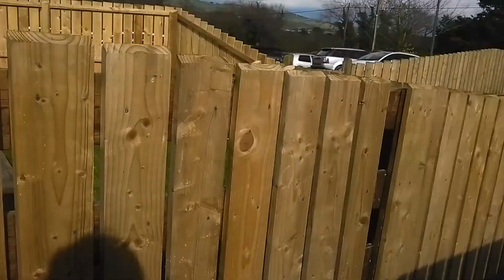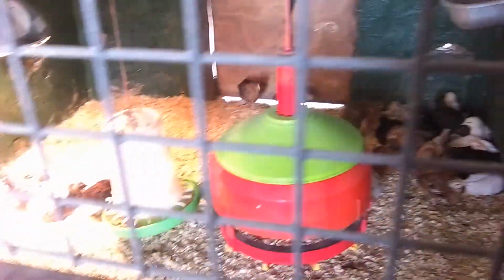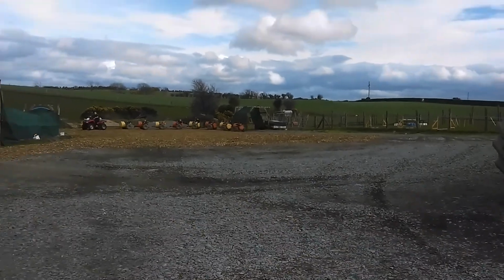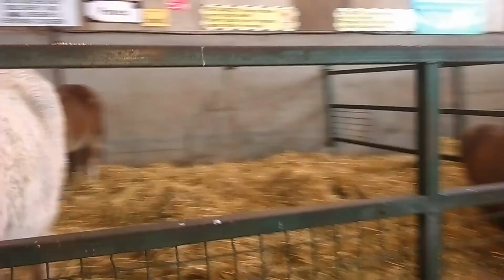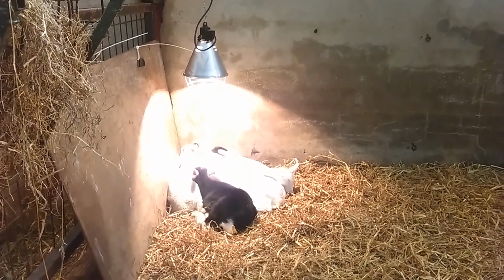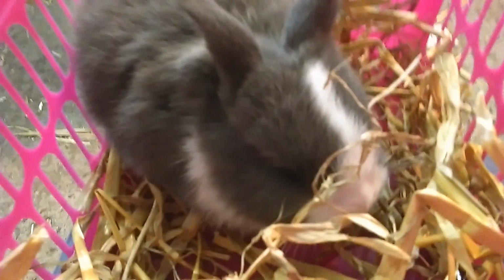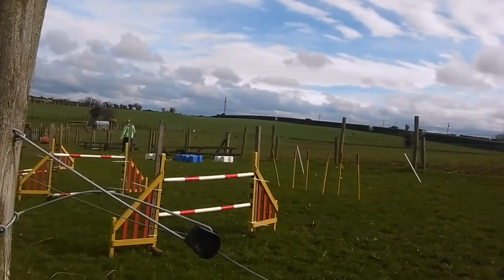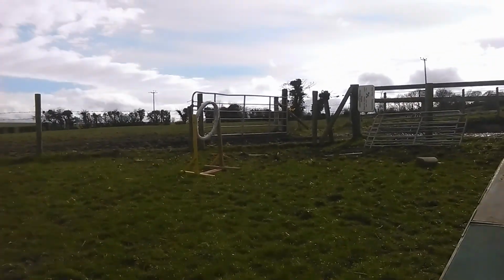Streamvale farm walk through part 1 Frances view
Welcome to my tour of Streamvale Farm. You will see how brilliant the farm is in all my takes. This takes you through the pets corner barn and a look at all the lovely animals.